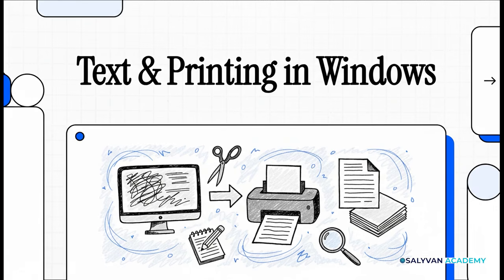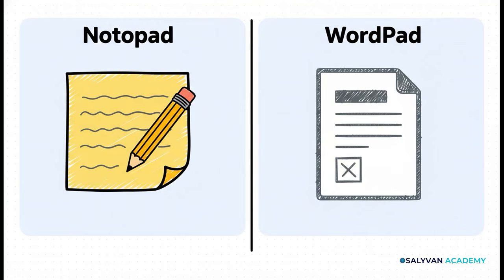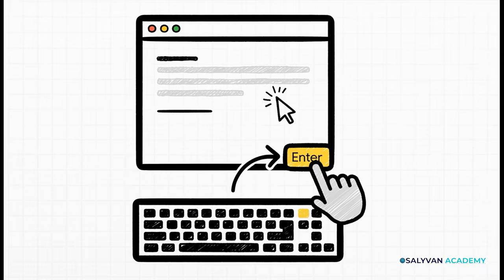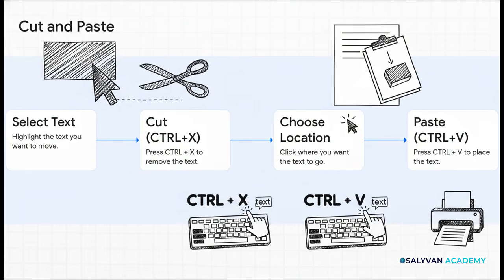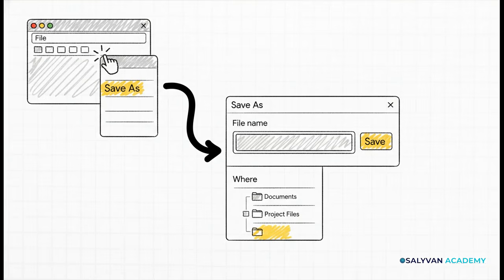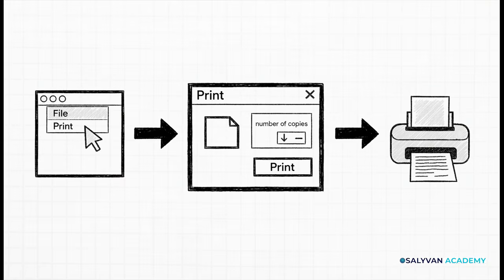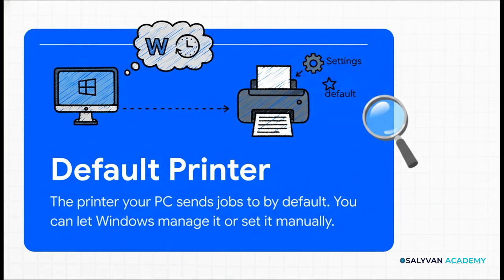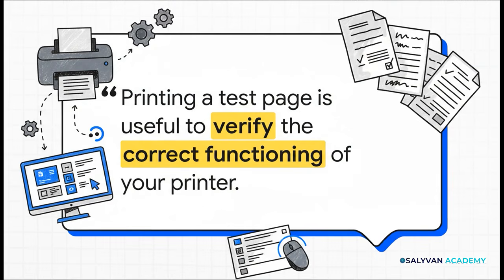Windows: Managing Text and Print – A Complete Guide to Native Tools | Computer Essentials #7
Did you know that Windows comes with everything you need to create professional documents without buying expensive software? Welcome to the seventh lesson of the "Computer Essentials: Digital Literacy" course! 🚀

In this video, we explore the built-in "text laboratories" of your PC: Notepad and WordPad. We will learn the crucial difference between plain text and formatted text, master the secrets of the clipboard, and take full control of your printing peripherals. From solving "stuck" print jobs to choosing the right file format (.txt, .rtf, .odt), this guide will make you fully autonomous in managing your digital and physical documents.

🔍 What you will learn in this lesson:
- Notepad vs. WordPad: Choosing the right tool for the job.
- Professional Editing: Mastering Cut, Copy, Paste, and the proper use of the Enter key.
- File Persistence: Saving strategically to ensure long-term compatibility (including Open Source).
- Printer Configuration: How to install, remove, and set a default printer.
- Troubleshooting: Managing the Print Spooler (queue) and printing test pages.
- WYSIWYG: Using Print Preview to save paper, ink, and time.

🌐 Master the Details on Salyvan.net
Theory is the foundation, but the details make you a pro. For academic-level preparation and professional insights, visit our official portal: 👉 Visit the

On the website, you will find exclusive resources for this module:
📊 High-Quality Infographics (infografiche) that visualize printer workflows and hardware connectors at a glance.
📖 In-depth Texts (testi approfonditi) featuring of technical and academic detail for those seeking excellence.
📂 Practical Guides on digital interoperability and cross-platform file management.

If you found this guide helpful, please Subscribe to the channel, hit the Like button, and turn on the Notification Bell 🔔 so you don’t miss Lesson #8 on advanced File and Folder Organization!